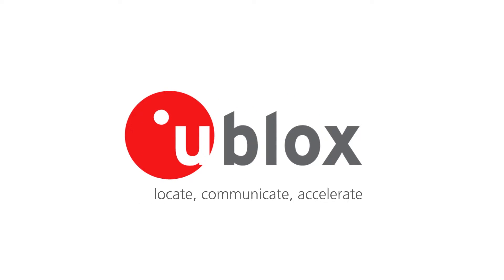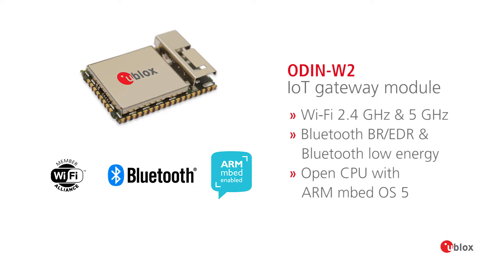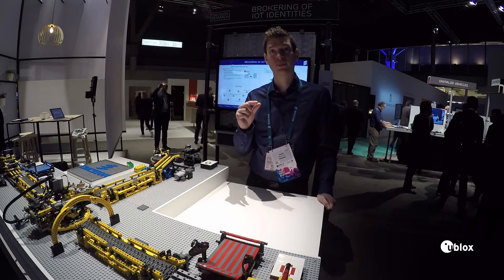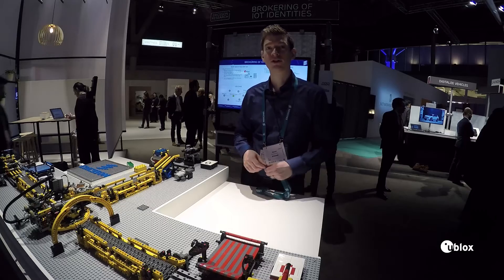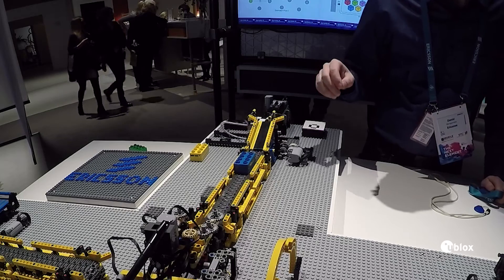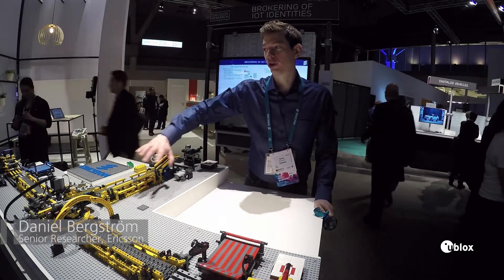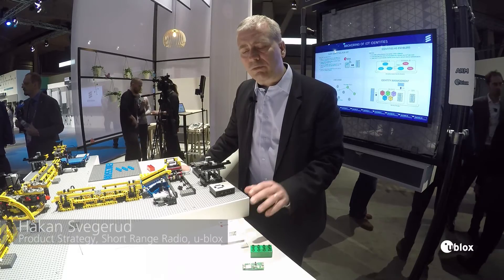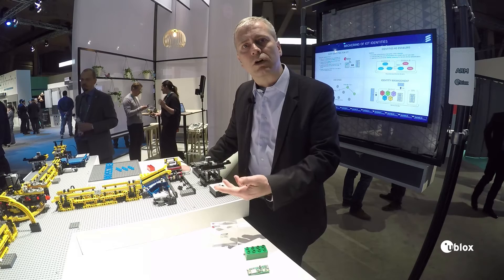Ericsson security demo @MWC17 with u-blox ODIN-W2 IoT gateway module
At Mobile World Congress, Ericsson presented a partner demo with ARM and u-blox. The IoT security demonstration emulates a container traveling around the world communicating and authenticating to the network. The demo uses the u-blox ODIN-W2 IoT gateway module which features dual-band Wi-Fi, dual-mode Bluetooth and ARM mbed OS 5.